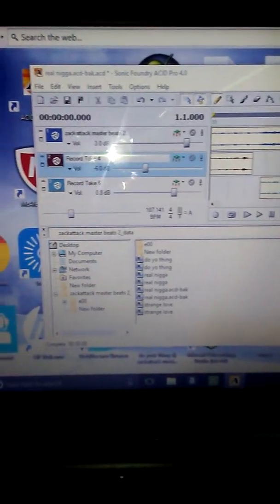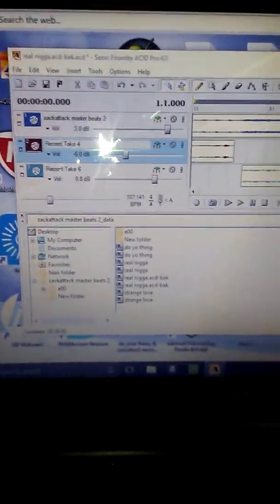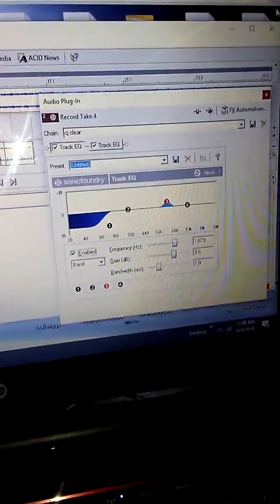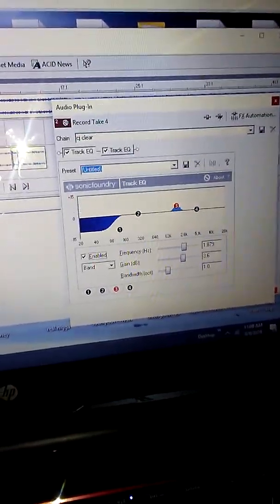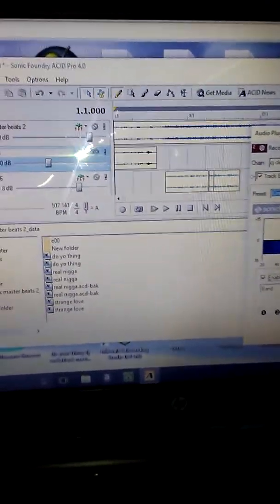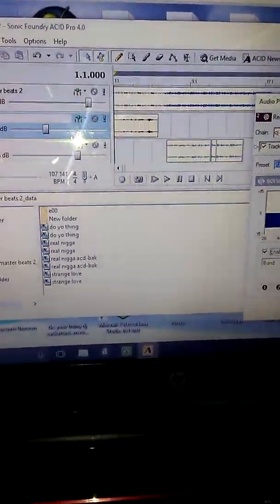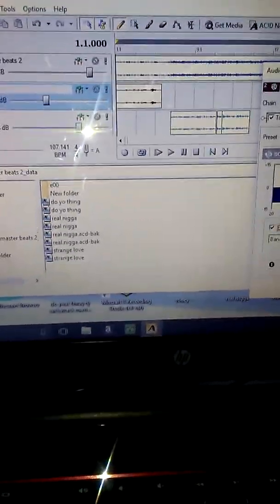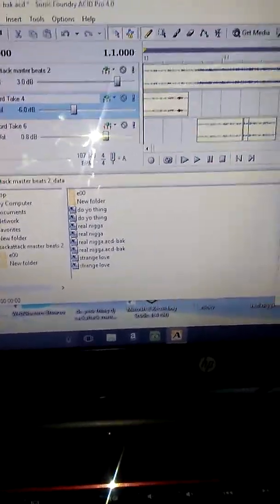cj's what program best to use for recording either one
how to use acid pro 4.0 video track eq clear vocals effect clean and crisp sound